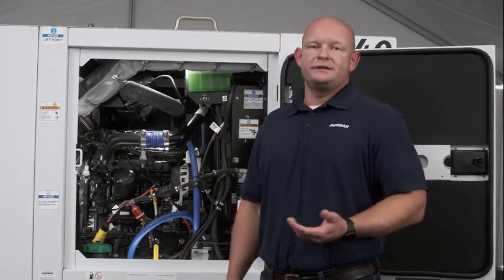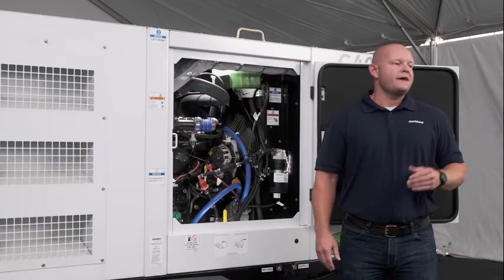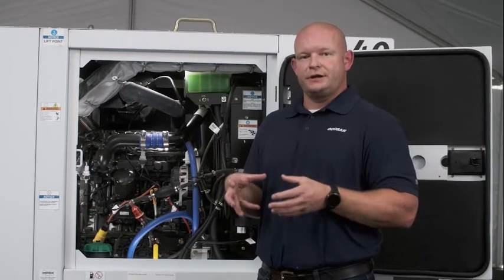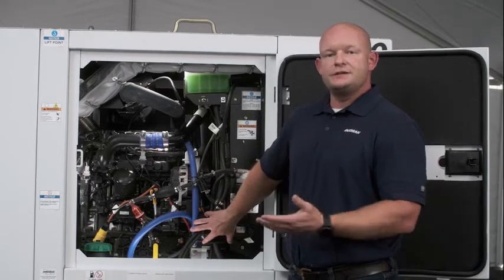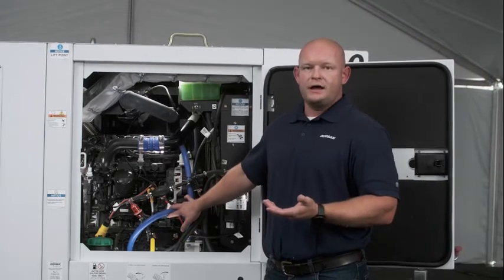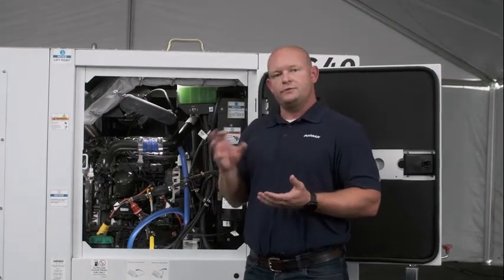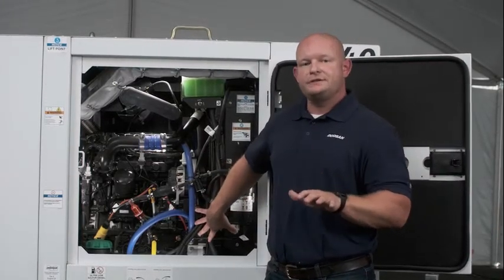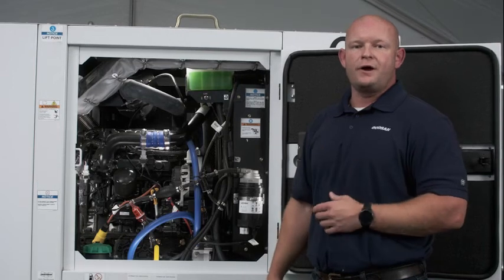Intelligent Load Management System - Generators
Low load and cyclical load problems are a thing of the past with Doosan's latest autonomous solution: Intelligent Load Management System. Take a closer look with a member of our Product Management team.